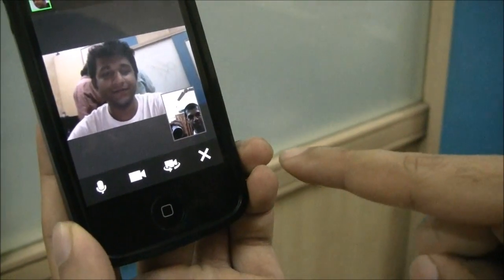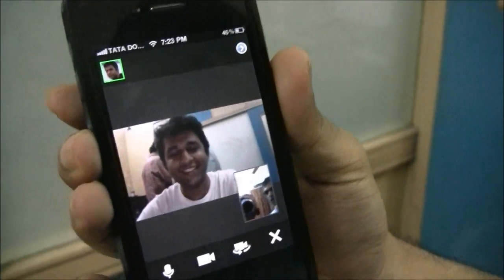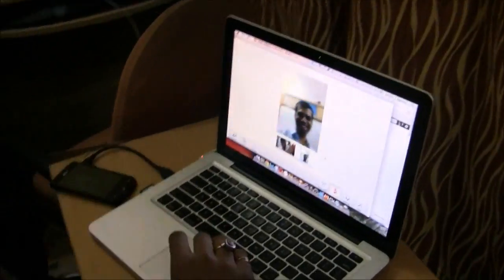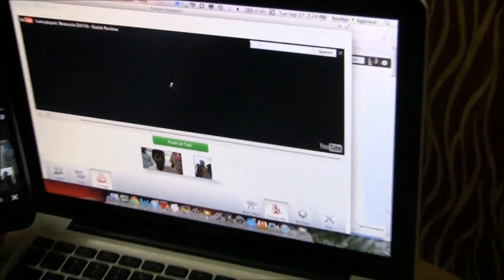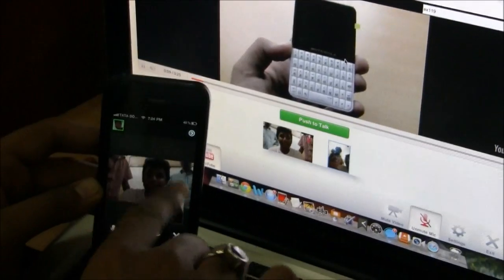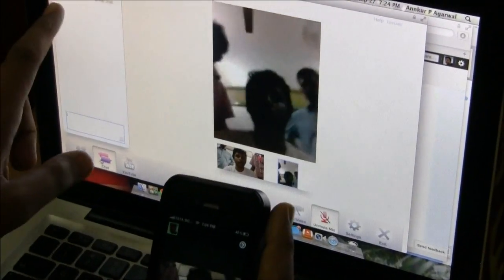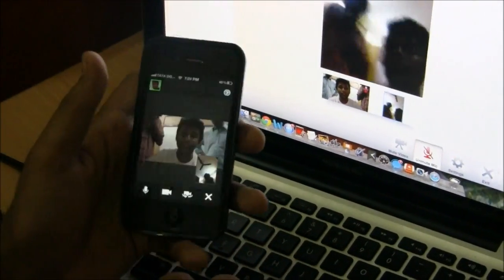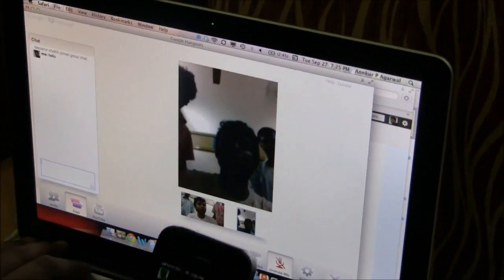Google+ Hangout on iOS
In this video we take a look at Google+'s latest Hangout feature for smartphones on iOS (iPhone 4). And also do a comparison between the feature for the smartphone and the desktop.